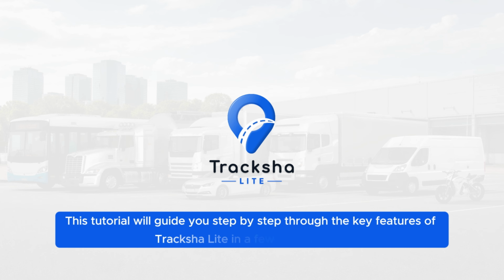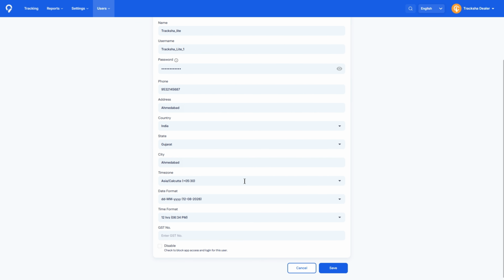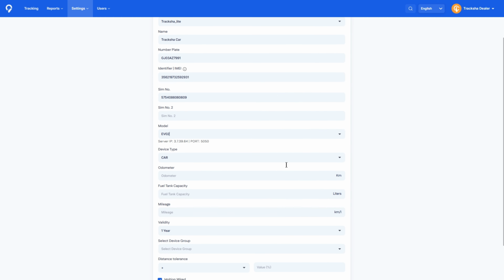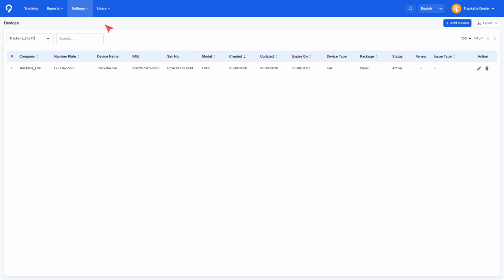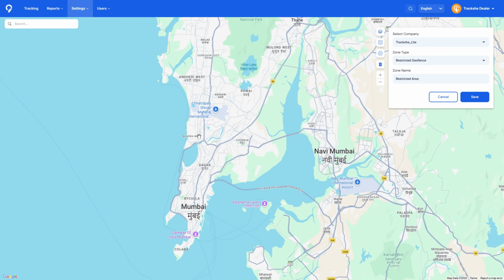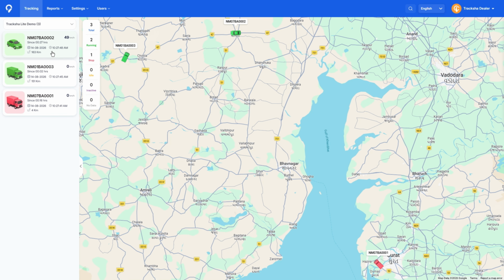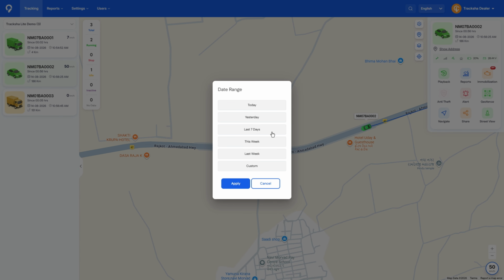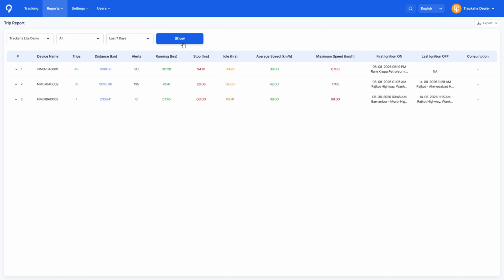Tracksha Lite - Dealer Web Platform Tutorial | How to Use Tracksha Lite Web Panel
Welcome to the official Tracksha Lite Dealer Training Video.

In this tutorial, Tracksha Lite dealers will learn how to use the Tracksha Lite Web Platform to manage GPS tracking services, monitor vehicles, and handle customer accounts efficiently.

This step-by-step guide covers the key features of the Tracksha Lite dealer dashboard to help you operate smoothly and provide better service to your customers.

Topics Covered:
• Tracksha Lite dealer login and dashboard overview
• Company management
• Device management
• Alert management
• Vehicle monitoring
• Reports and tracking features

Tracksha Lite is designed to help dealers manage GPS tracking services with a reliable and easy-to-use platform.

Simple. Smart. Affordable